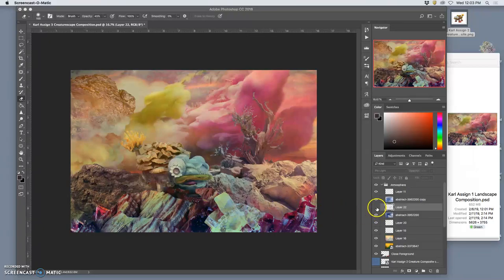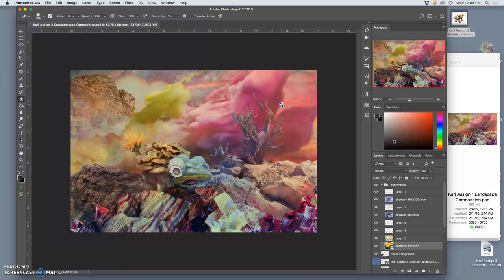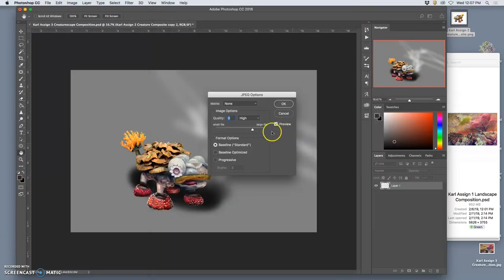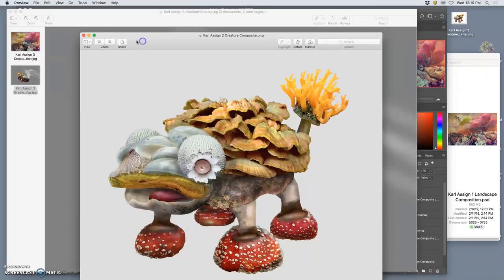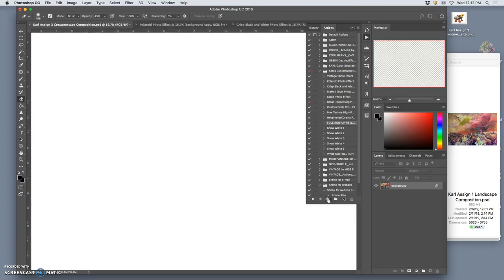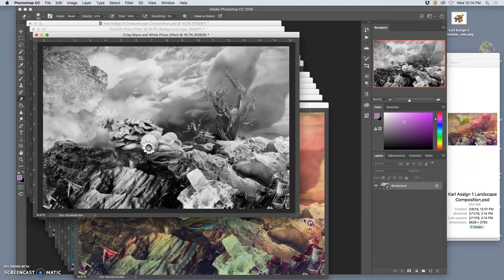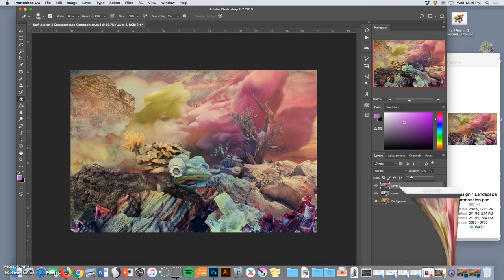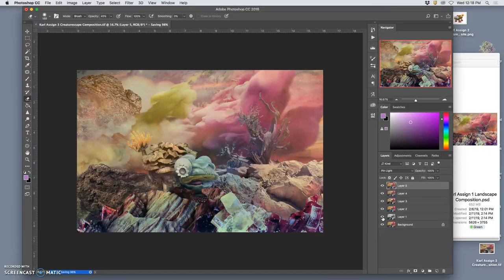5 Finalizing and Using Actions to Make Print Ready